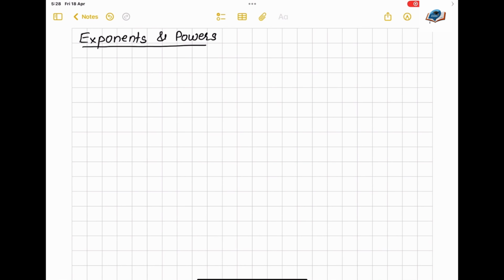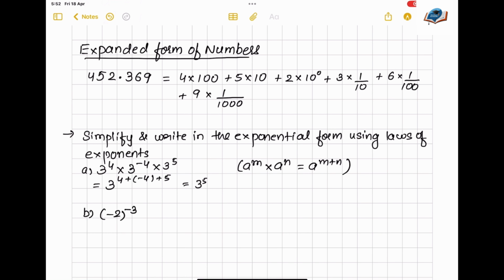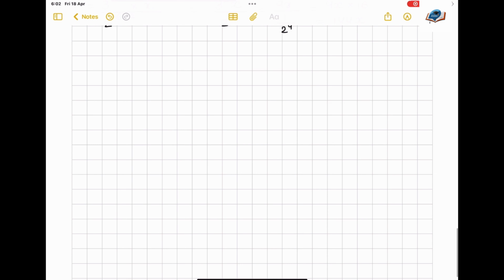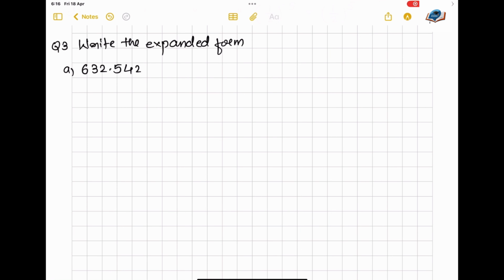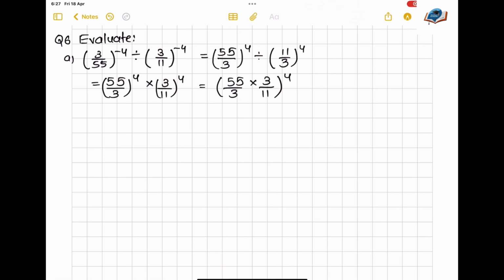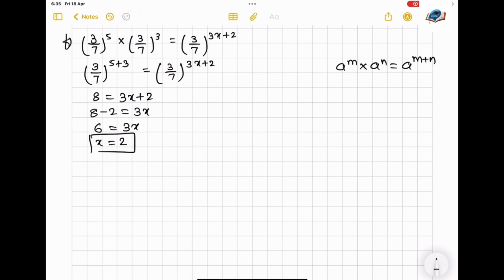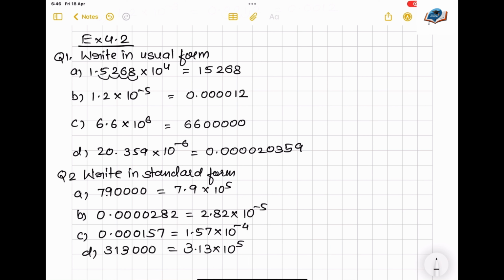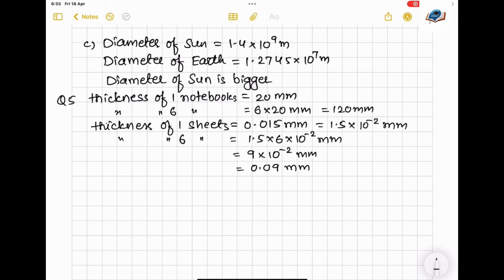CLASS 8 EXPONENTS AND POWERS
STANDARD 8 EXPONENTS AND POWERS